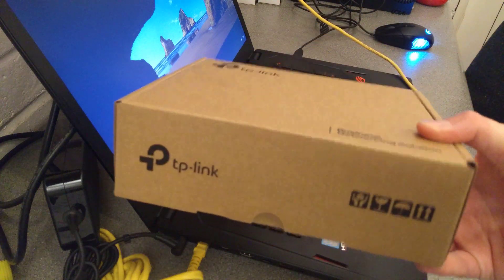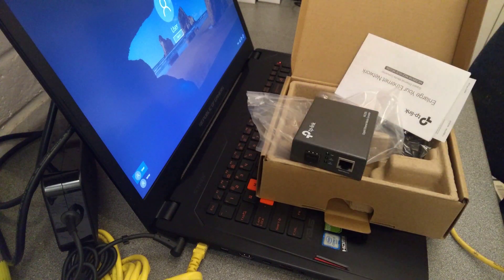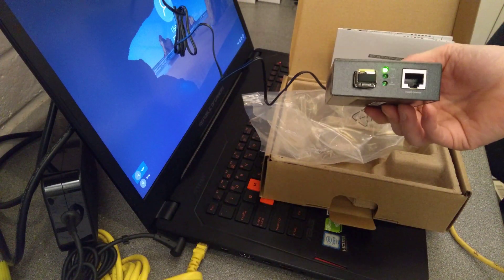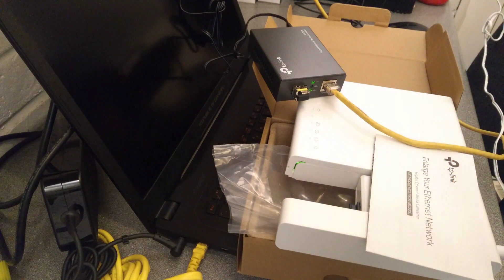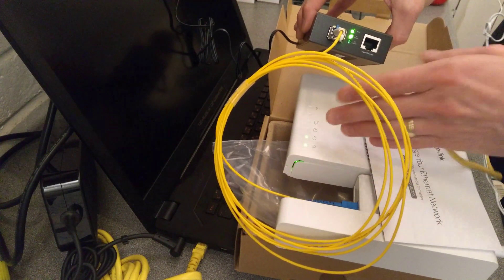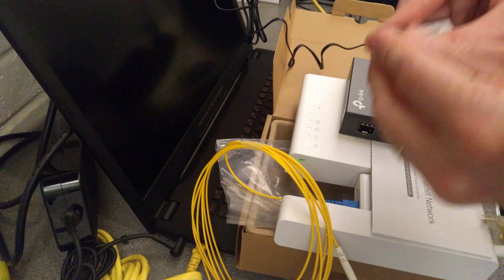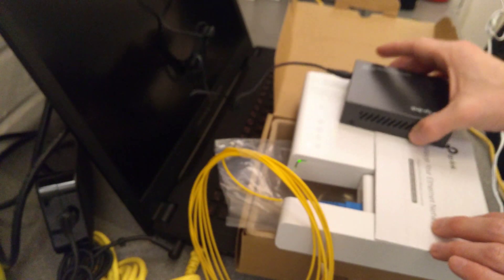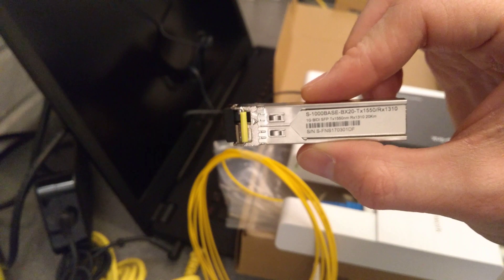MC220L Gigabit SFP Media Converter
Not really sure what this video is for.. it isn't a review or an in depth test. It is just unpacking and plugging a media converter into a customer router (CPE) in prep for doing the reverse where I replace the CPE with a media converter on a FTTP/FTTH installation.

tp-link MC220L(UN) Ver 4. (Version 4) Gigabit SFP Media Converter

Video shows the media converter, the power supply and voltage/amps, plugging in a SFP module and the lights on the media converter.